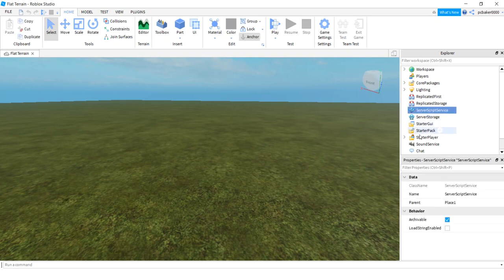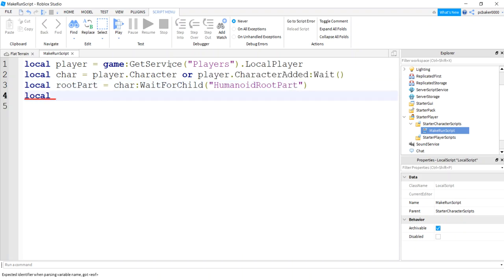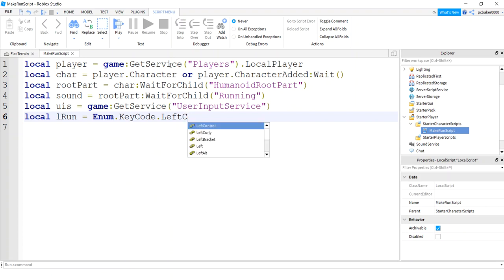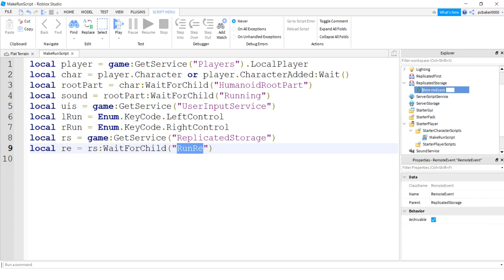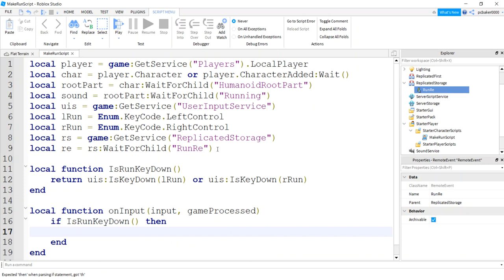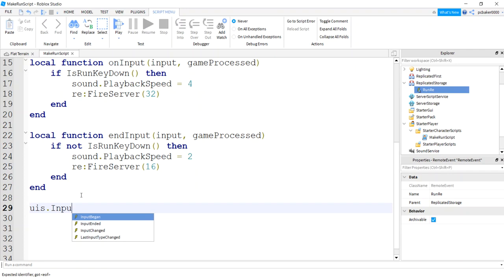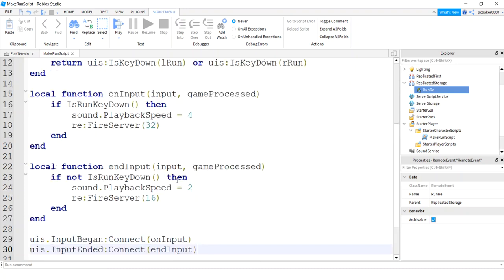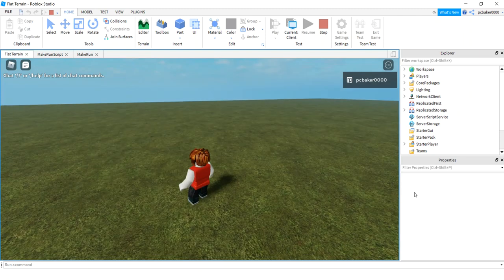Roblox How to Make a Shift to Run or Ctrl to Run Script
I this video I show you how to make a "ctrl or shift to run" script for your game and I also change the Running sound to match the speed.